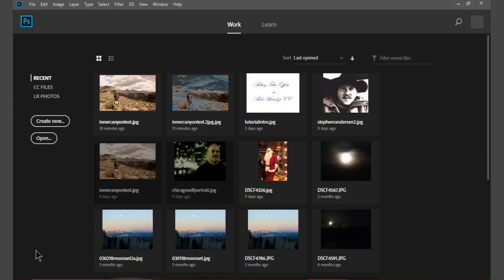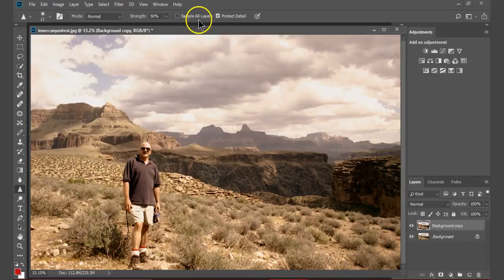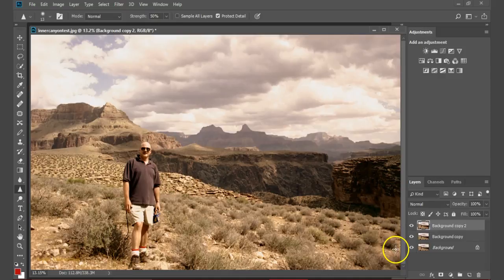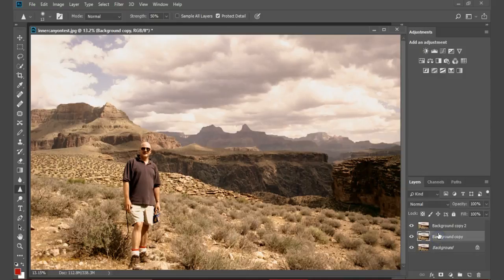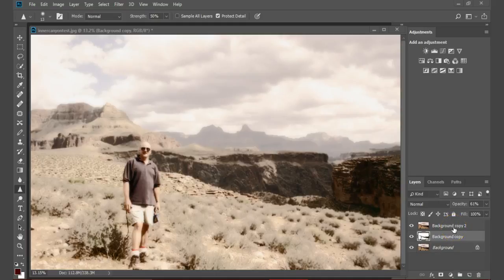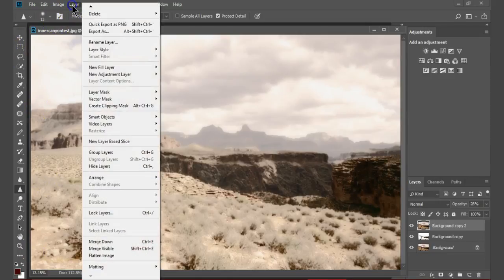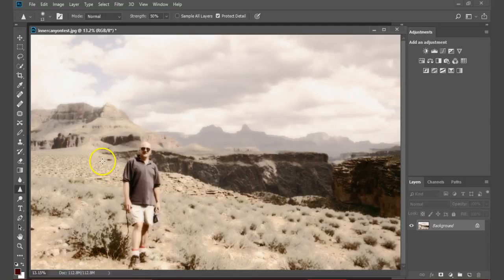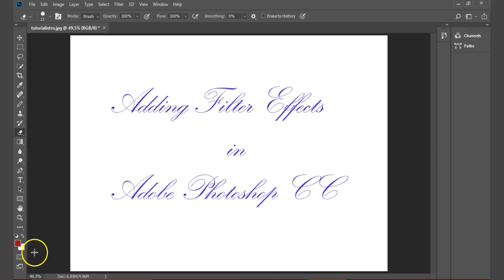Editing a Photograph in Adobe Photoshop CC